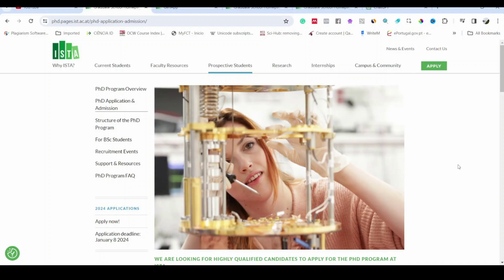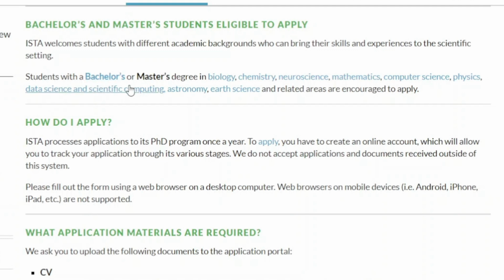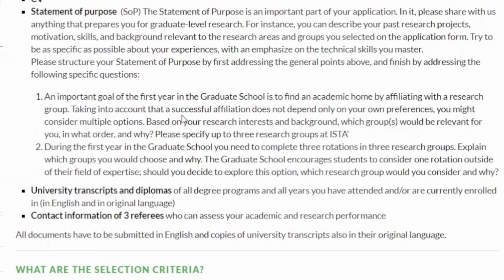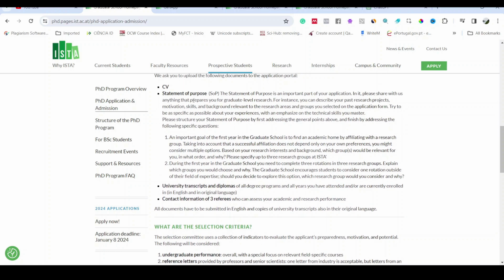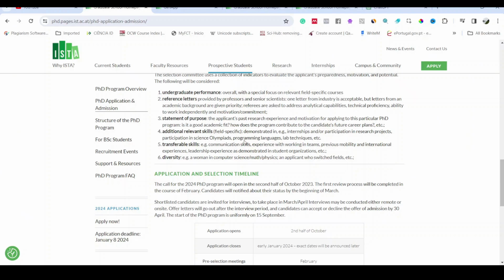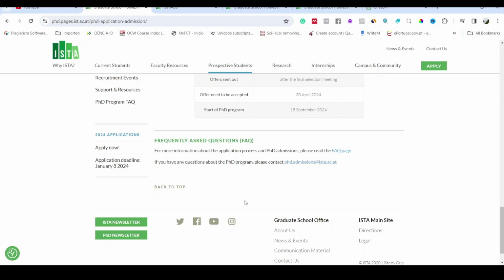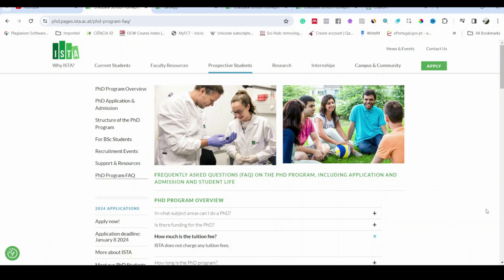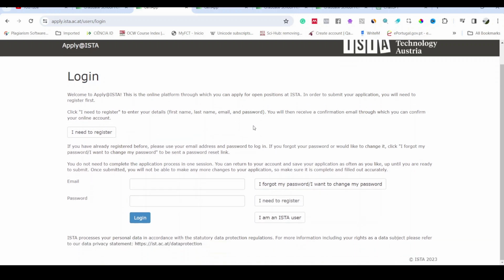Fully Funded PhD in Austria 2024 | Hurry-up Apply Now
Unlock Your Future: Fully Funded PhD Scholarships in Austria at ISTA 2024 🌐 | Apply Now! 🚀

Dreaming of a fully funded PhD program? In this video, I shared exciting details about ISTA's 2024 call for highly qualified candidates. Applications are open until January 8, 2024 (15:00 CET), so don't miss out!

📋 Learn about the application process, eligibility criteria (Bachelor’s/Master’s grads in various fields welcome!), and essential documents needed. Dive into the key aspects of crafting a standout Statement of Purpose and the rigorous selection criteria ISTA employs.

🗓️ Mark your calendars with our detailed timeline, covering application dates, pre-selection meetings, interviews, and offer acceptance deadlines. If you're serious about a career in biology, chemistry, neuroscience, mathematics, and more, this is your golden opportunity!

🌐 Ready to embark on this academic journey? Best of luck to all aspiring scholars. Let's make your academic dreams a reality! 🌟